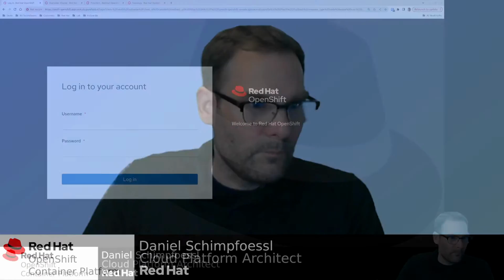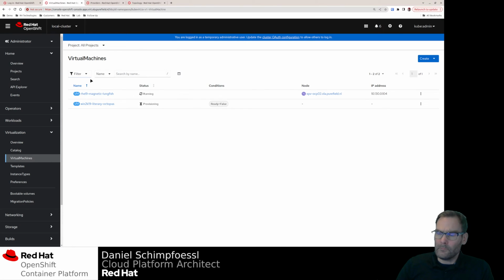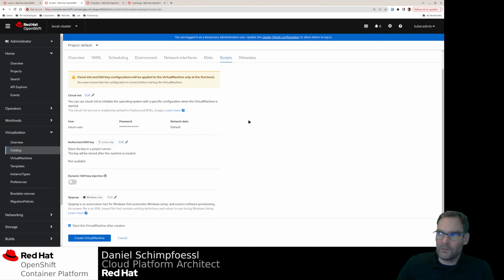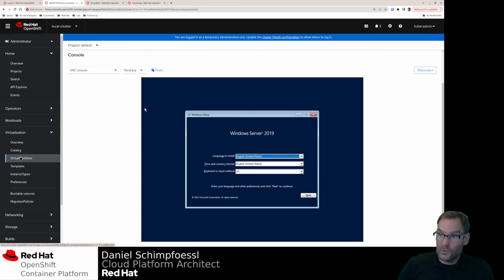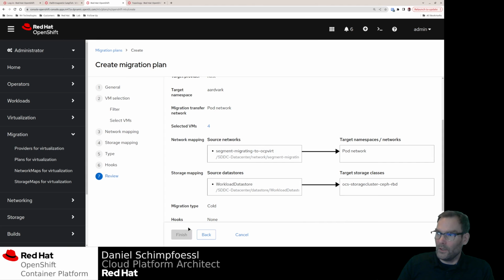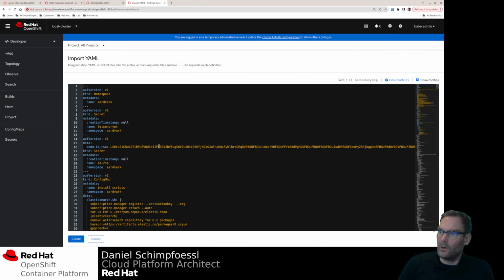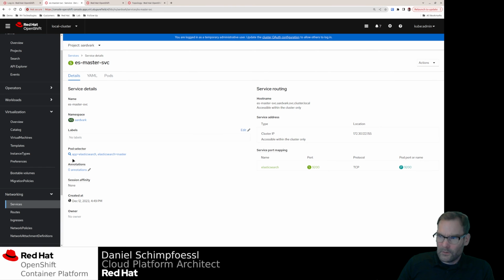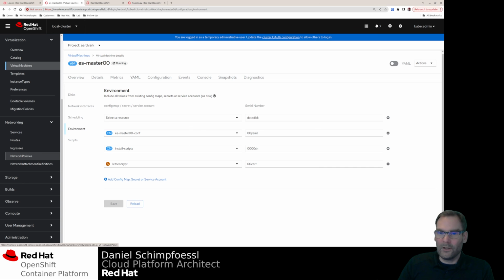High level overview of OpenShift Virtualization v4.14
High level overview of OpenShift Virtualization. Create basic Windows and Linux virtual machine, review customization options, snapshots and node migration. Import virtual machines from another hypervisor with Migration Toolkit for Virtualization. Next Generation Virtualization capabilities with declarative search index ecosystem creation on virtual machine and containers with web application and Kibana GUI. Additional Windows virtual machine with sysprep unattended installation.